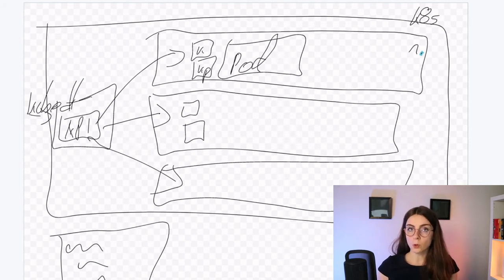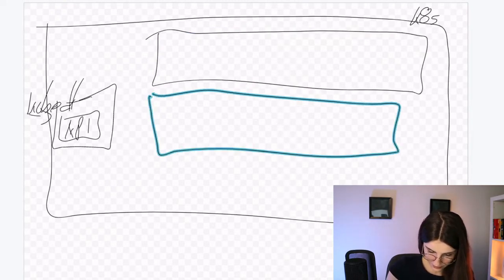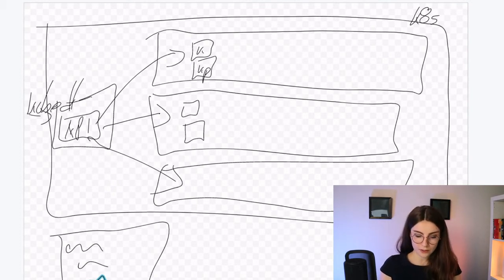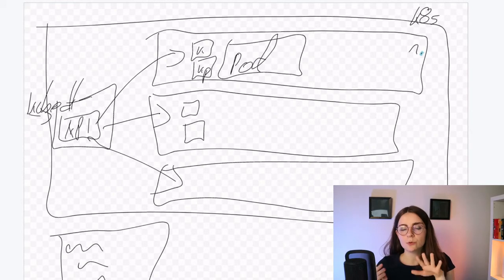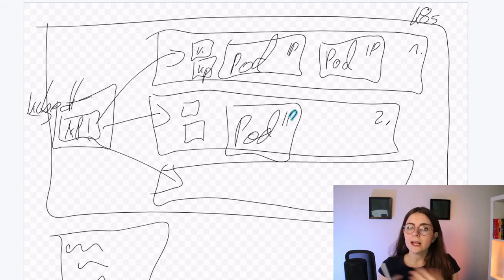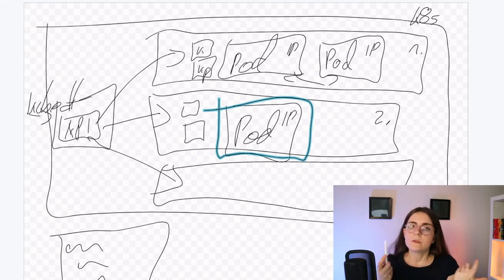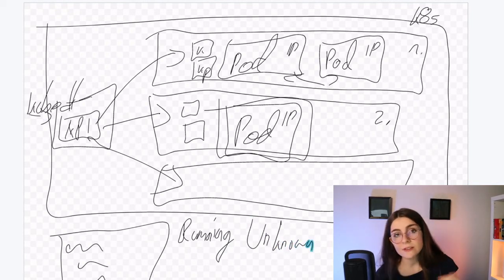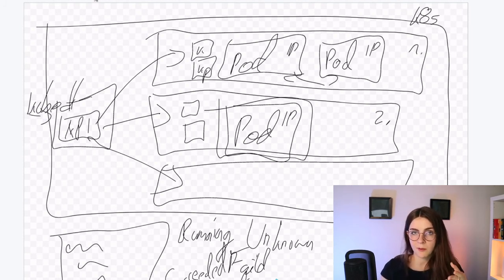Kubernetes Pods: Day 3 of 100DaysOfKubernetes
This is Day 3 of 100DaysOfKubernetes; today looking in more detail at the Kubernetes architecture, specifically, the pods in worker nodes